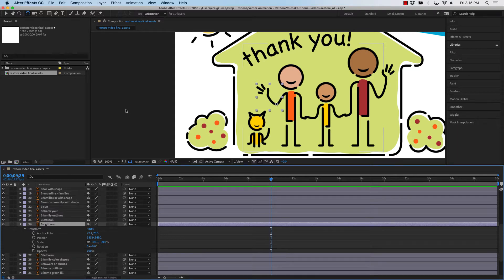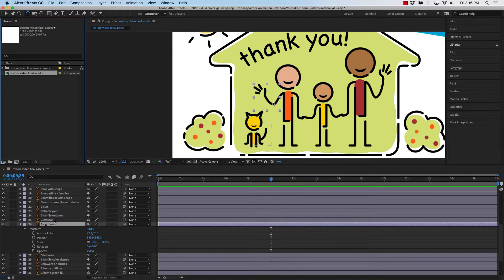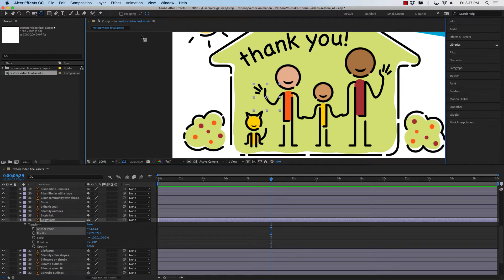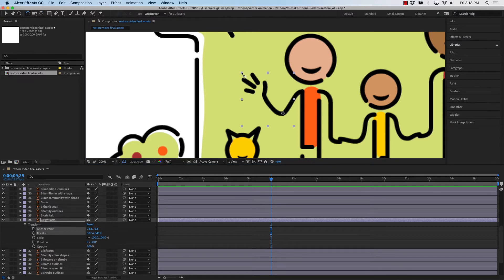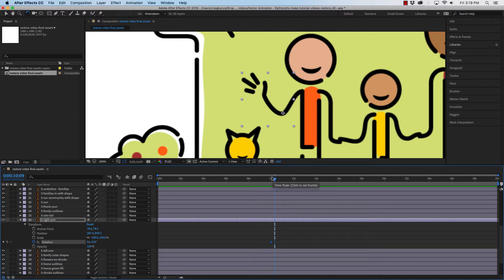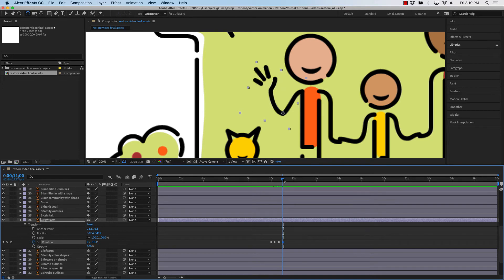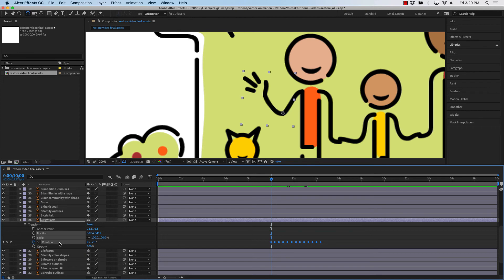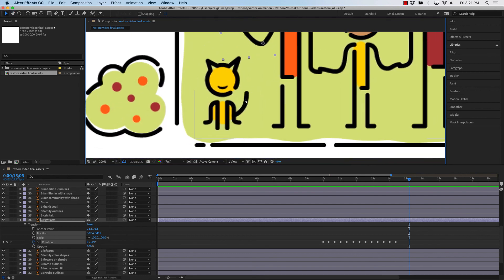After Effects Tutorial - How to Animate a Waving Hand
This video shows my students how to create an animated waving hand in their email marketing video.

This tutorial is part of the college Graphic Design classes I teach. All my tutorials can be found at craigkunce.com.